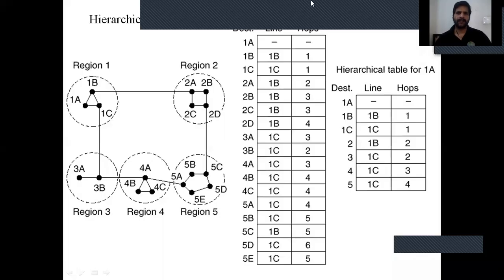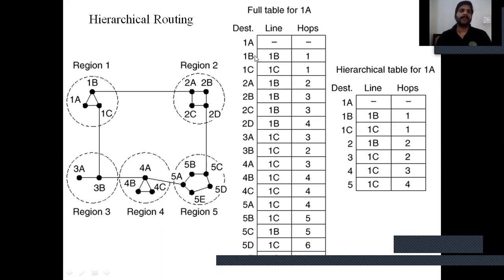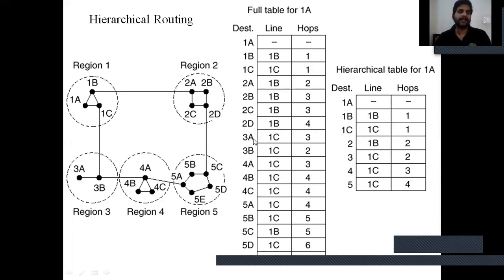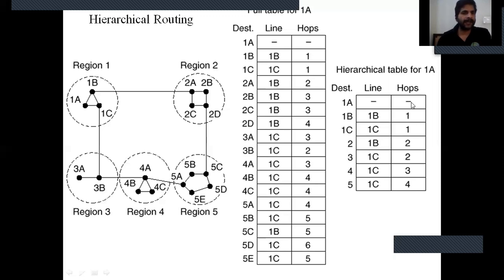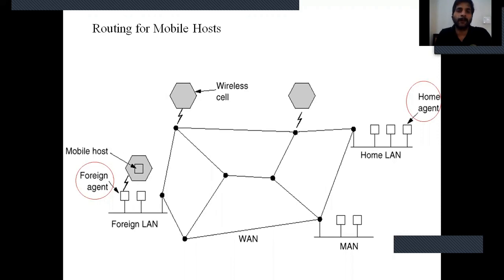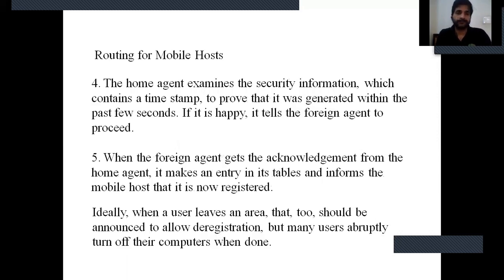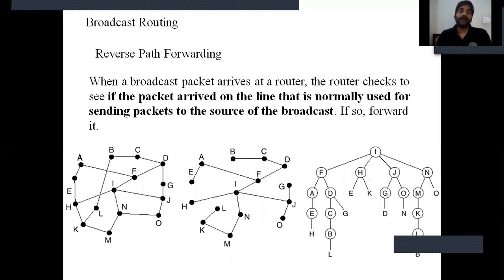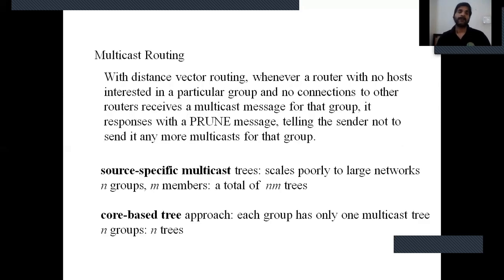Lecture 26 Hierarchical Routing routing algo